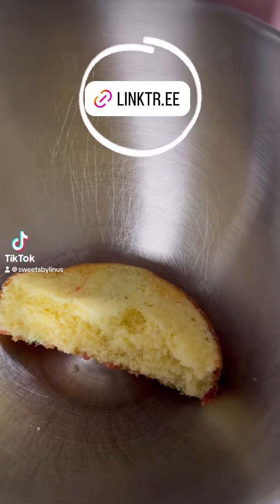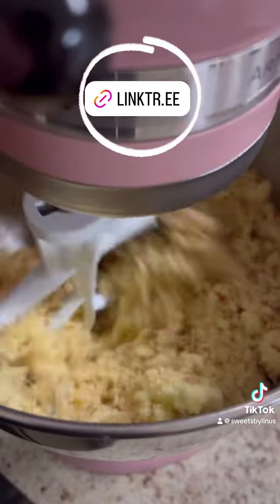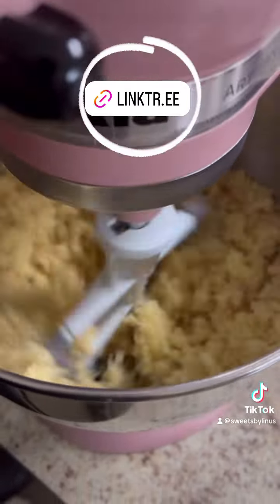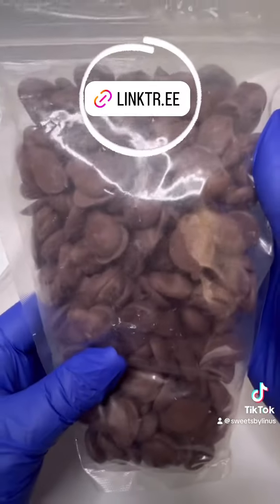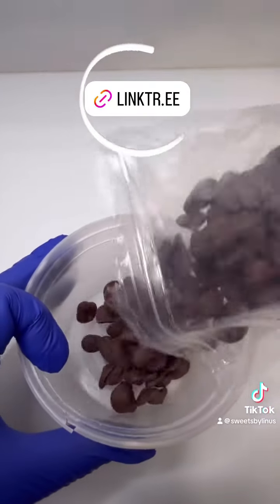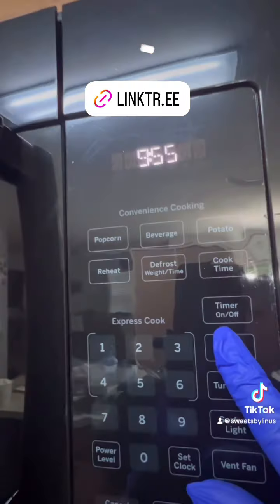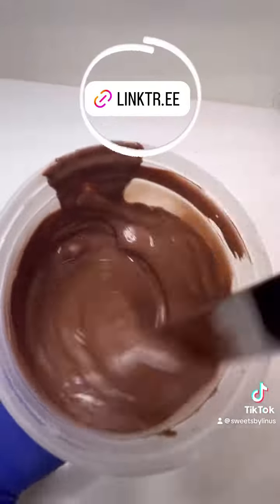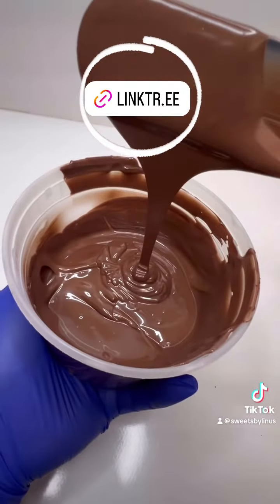Link is in my bio on Instagram and tik tok